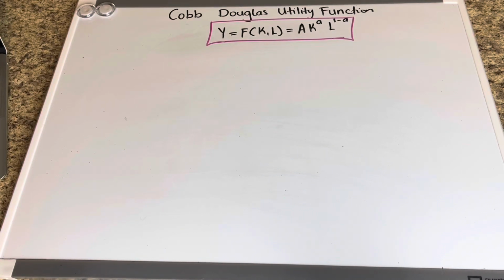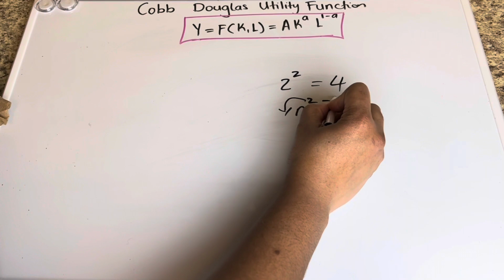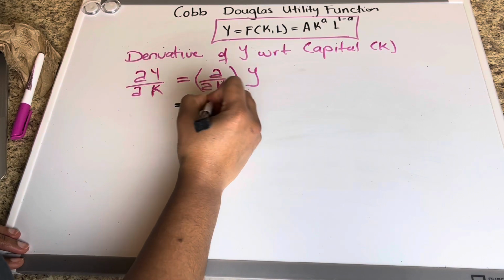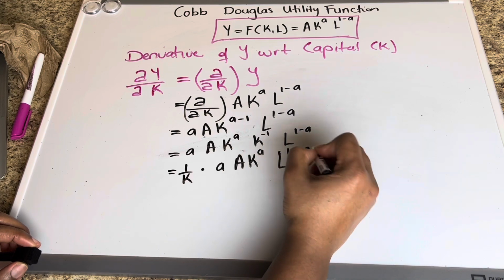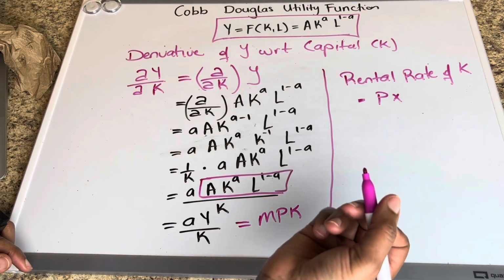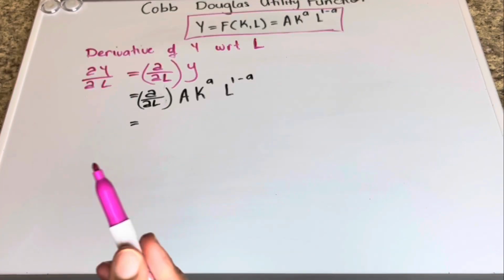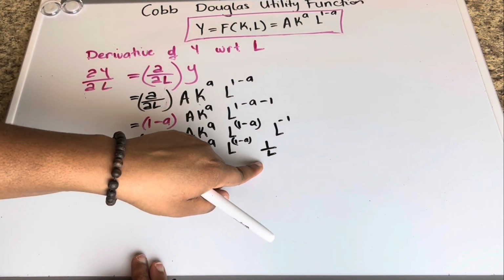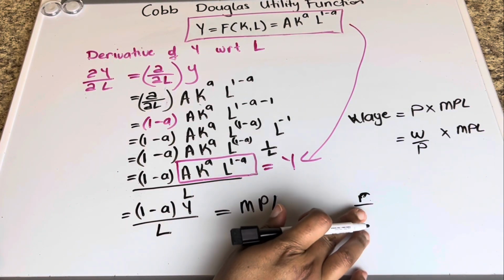How to derive the partial Marginal Product of Capital and Labour | Cobb Douglas Utility Function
This video simplifies the steps to understanding how to derive the marginal product of capital (MPK) and marginal product of labour (MPL).

I find it can be difficult to understand at first if a few steps are omitted, especially if you are not mathematically inclined.

So, Derive the MPK and MPL.